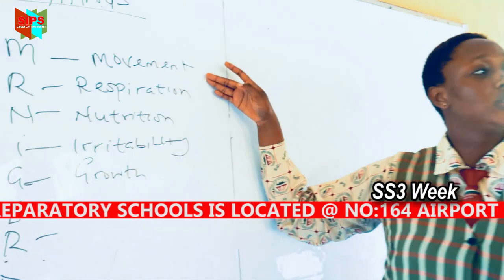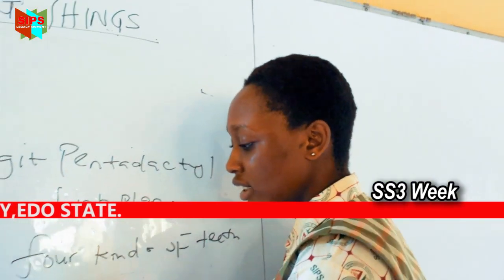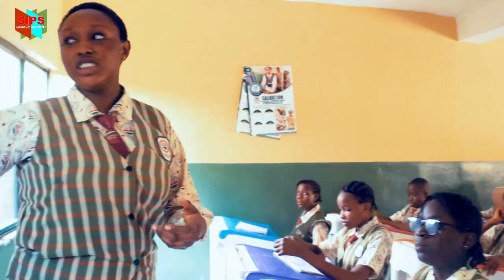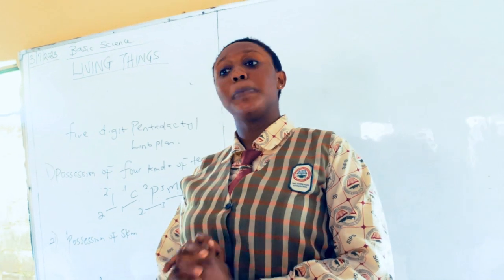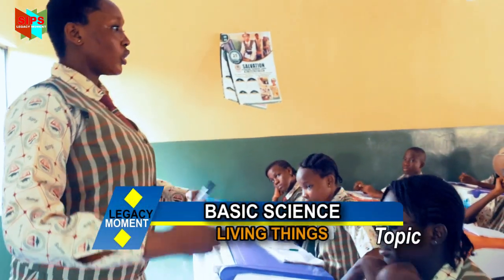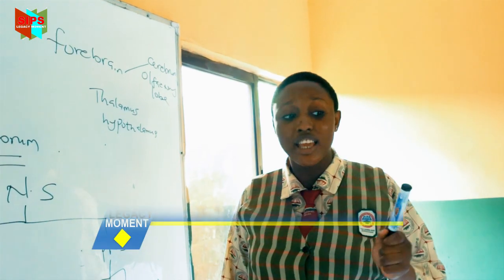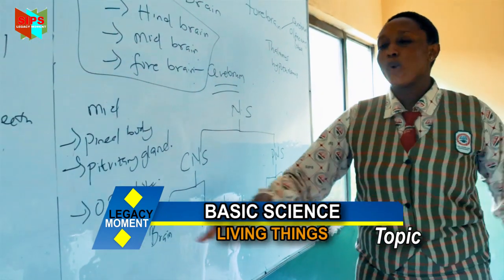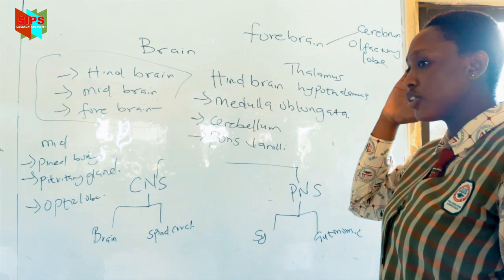Basic Science( Living Things )